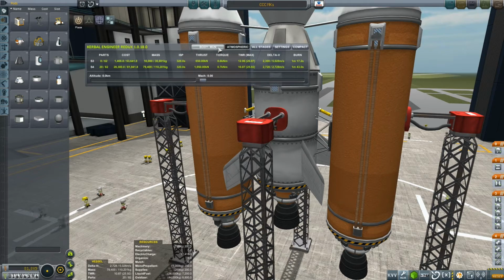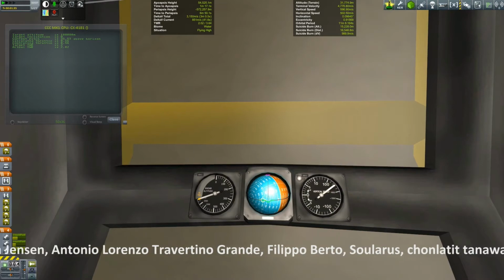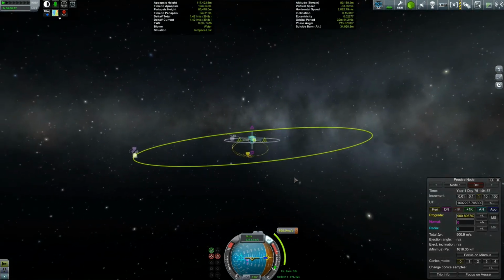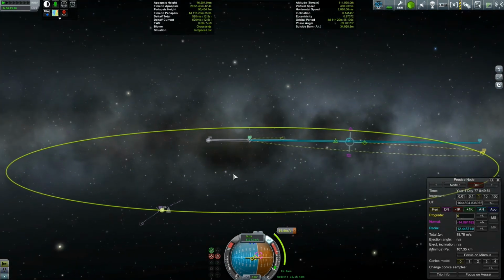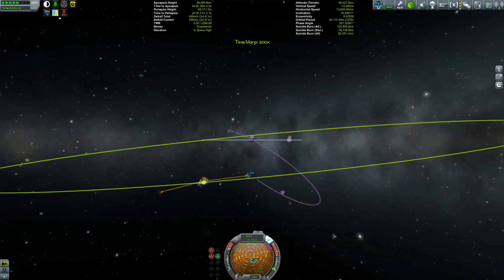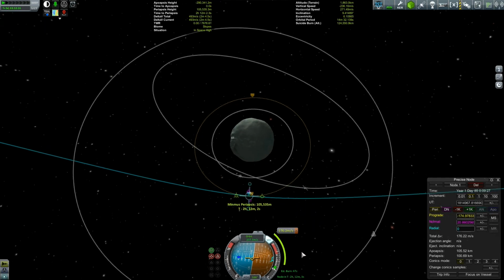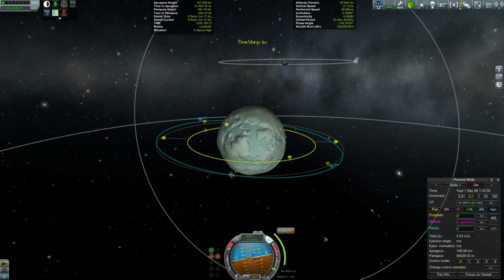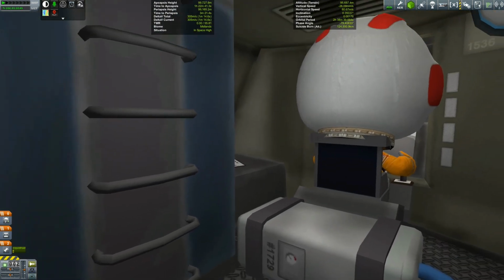21: Light Up Docking Ports (USI OKS Space Station)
Courtesy of Umbra Space Industries we have light up docking ports on our Colony Command Centre. This will come in dead handy when we find ourselves on the dark side of Minmus. Hope there weren't too many bad omens there!